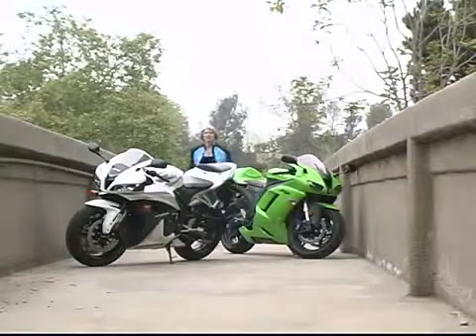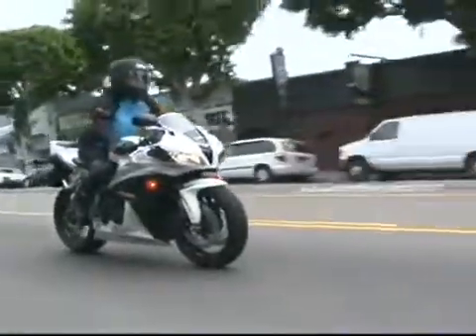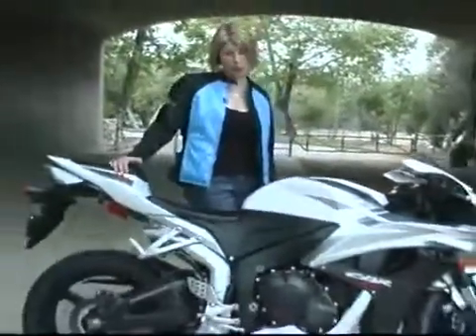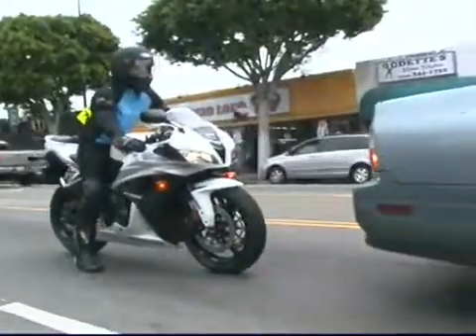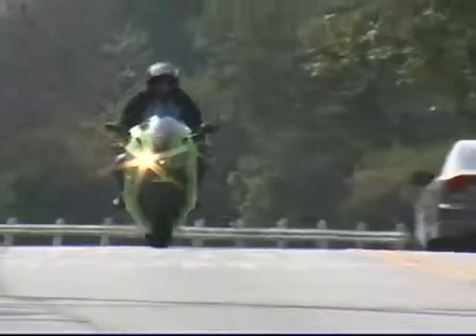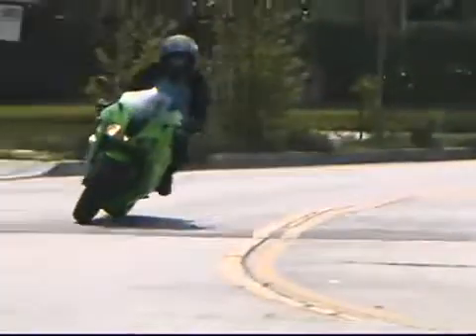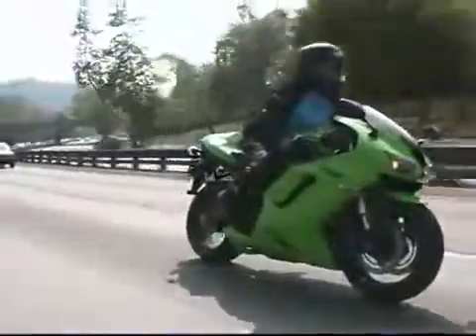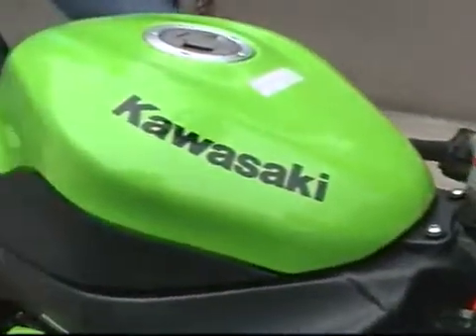honda cbr 600